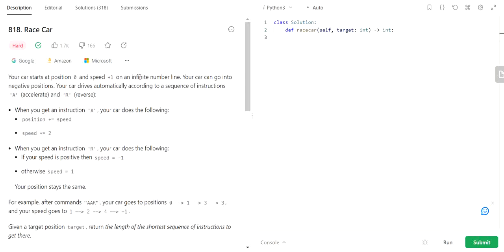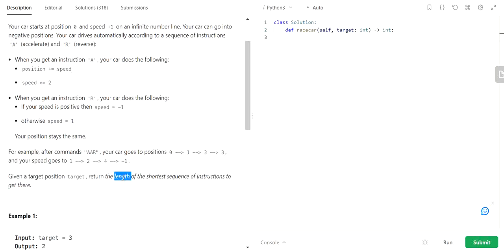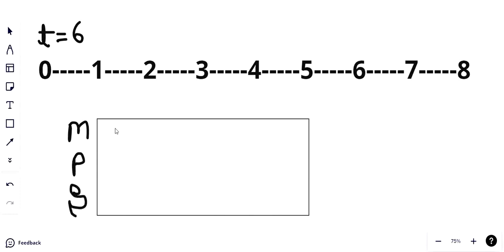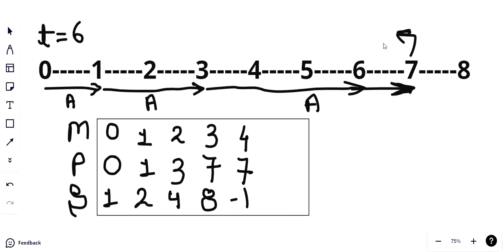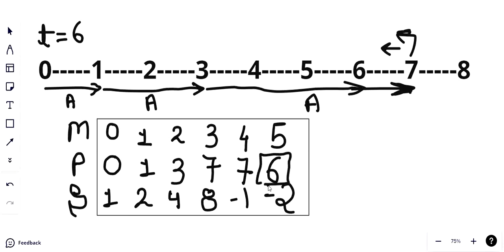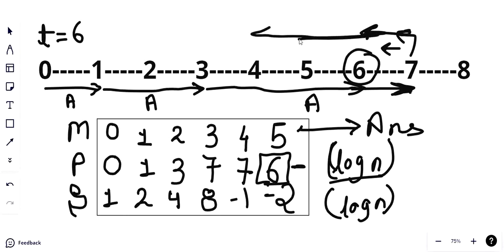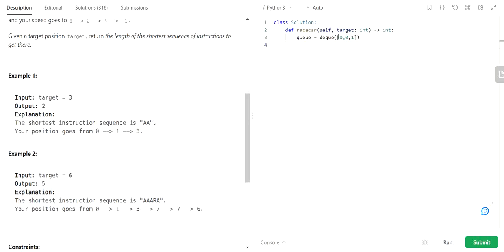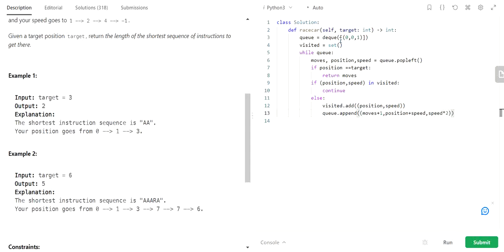Race Car | LeetCode 818 | BFS | Queue | Python Solution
Timeline ⏲
Problem Reading - 00:00
Drawing Explanation - 02:10
Coding - 07:50